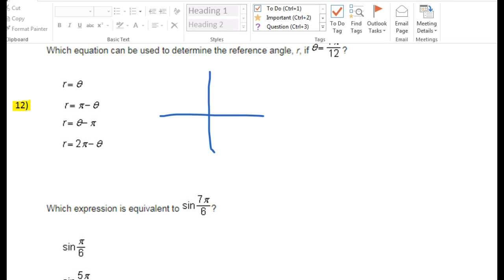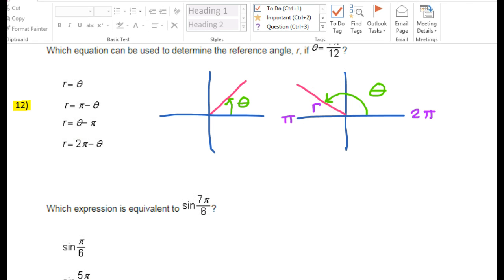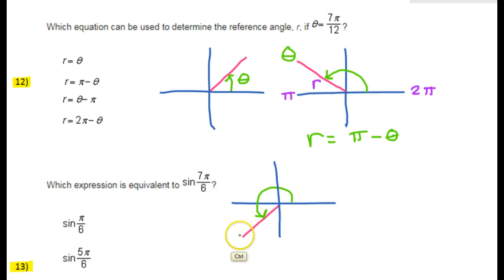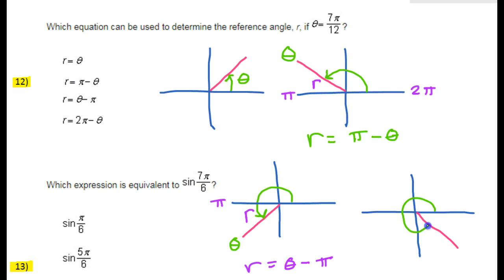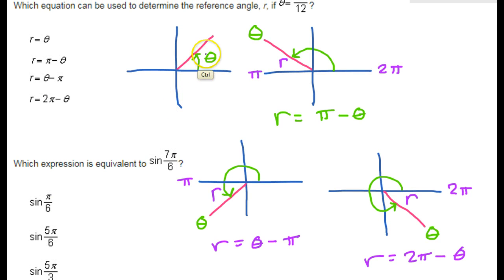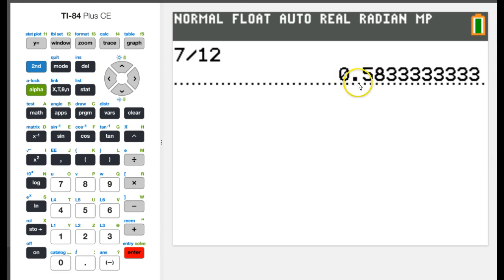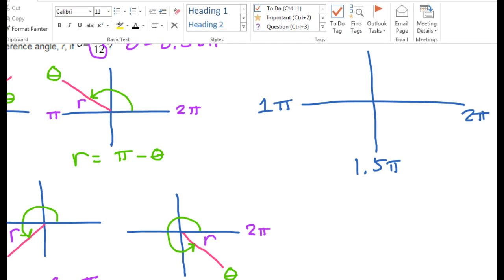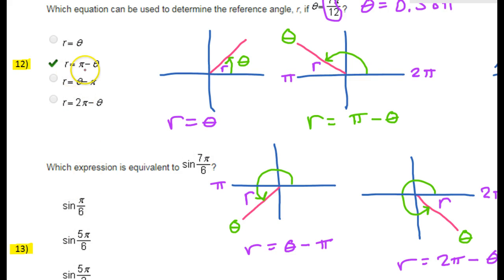Day 6 Quiz (12) Choosing the Reference Angle Formula Given the Angle